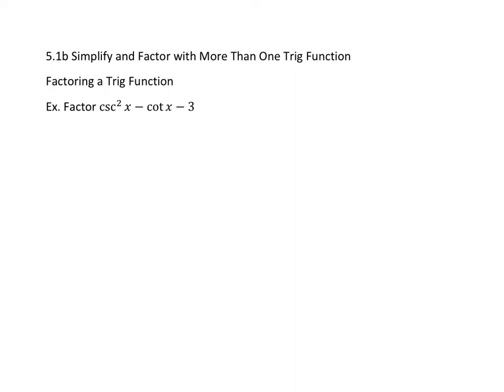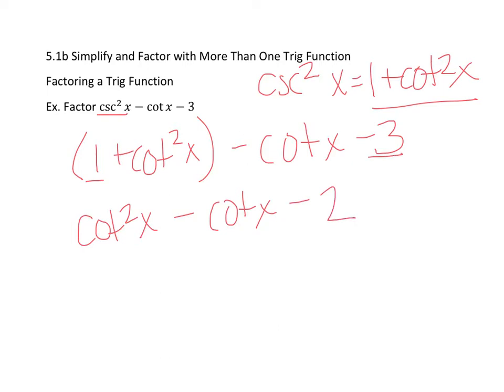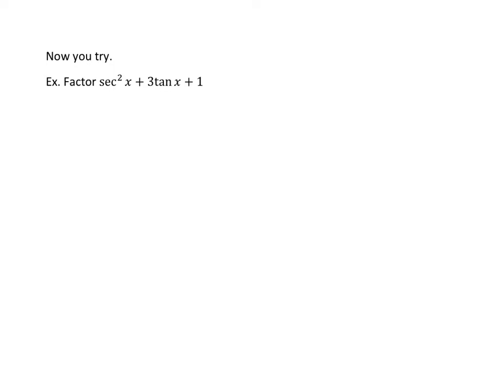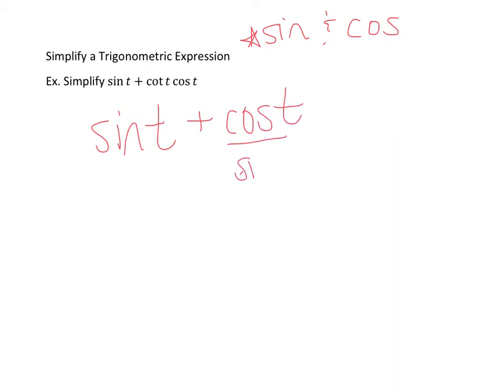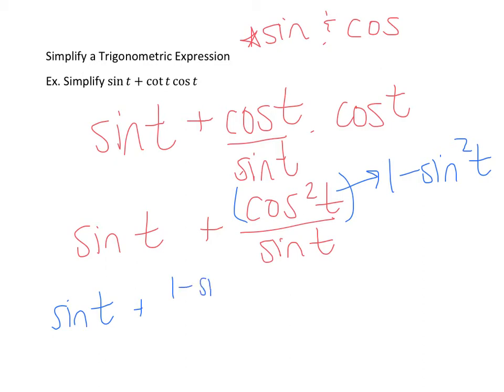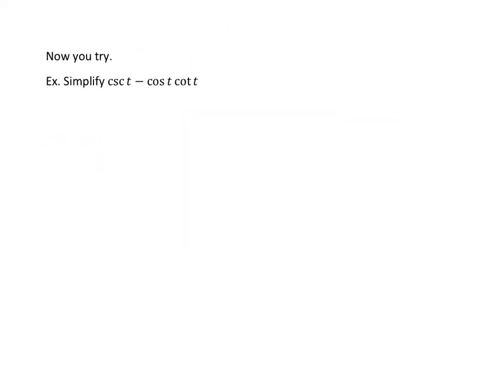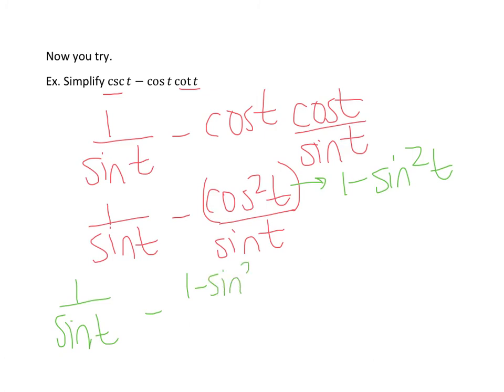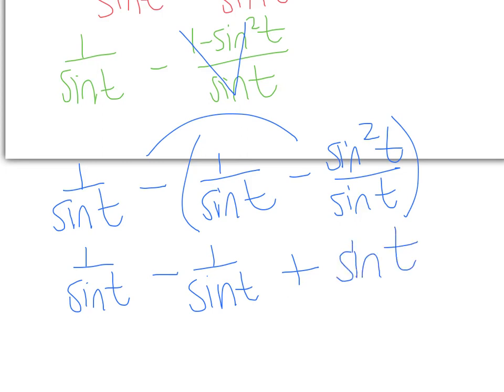5 1b Simplify and Factor with More than One Trig Function